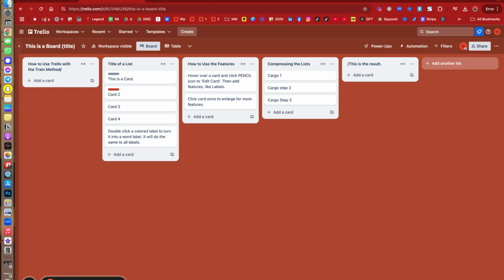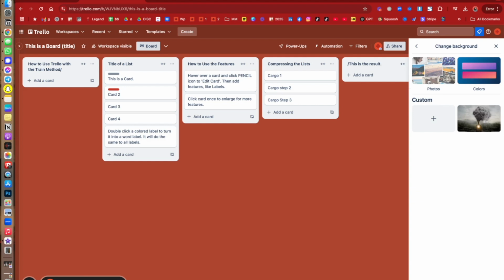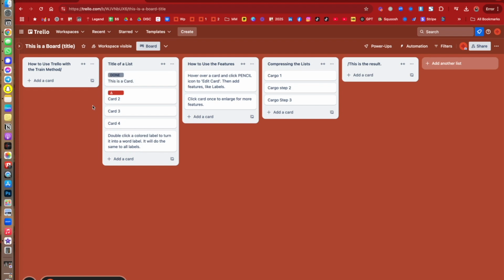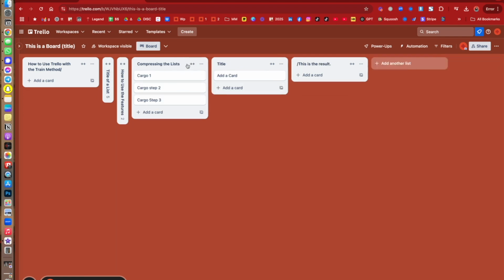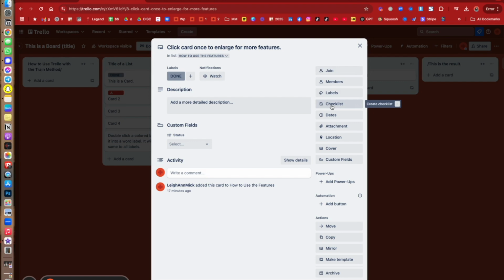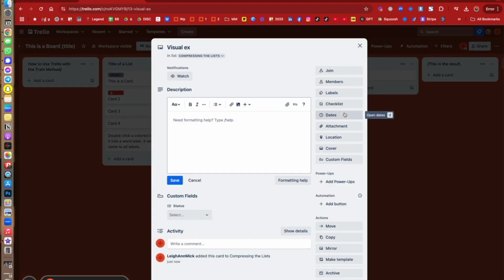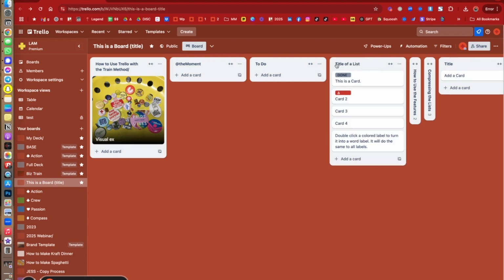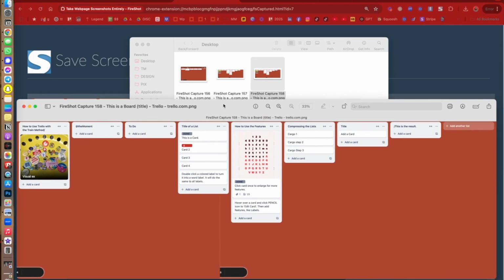Trello Tour with the Train Method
Trello.com and theTrainMethod.com